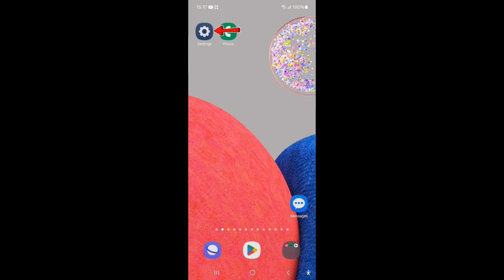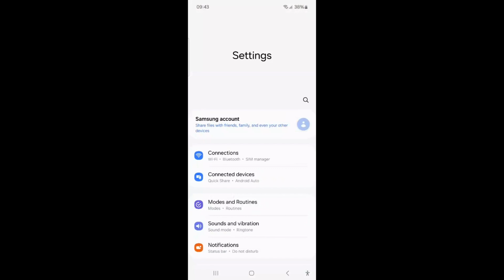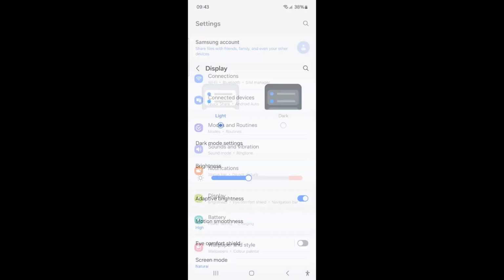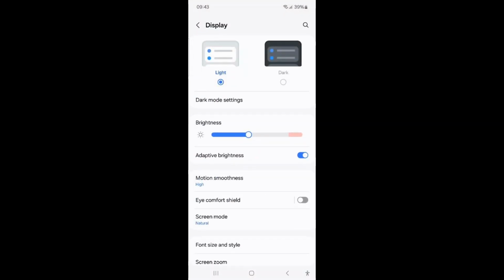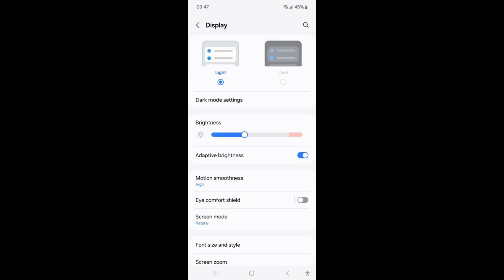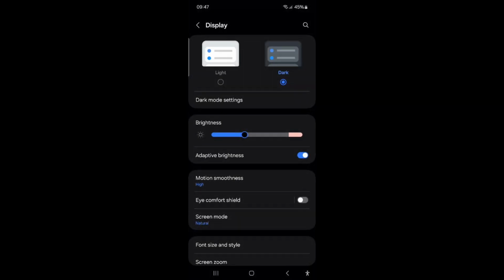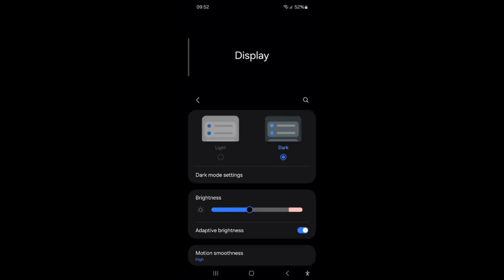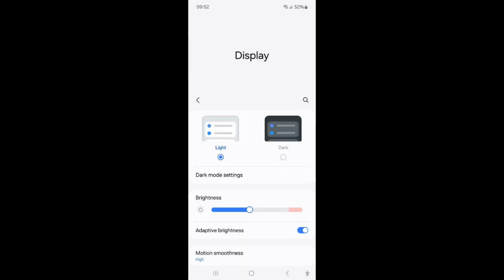How to Change Text Message Background on Android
Ever wish your text messages had more personality and flair? If you’re using an Android phone, you’re in luck! Changing the background of your messages to match your mood or style is quick and easy. Whether it’s a solid color, a favorite photo, or a unique theme, you have the power to make your messages truly your own.

In this video, I’ll guide you step-by-step through the process of customizing your text message background. You’ll discover where to find the settings, explore the various background options, and learn how to create a look that reflects your personal vibe. With just a few taps, you can turn ordinary messages into an extension of your creativity and personality.

How to choose from different background options on Android
How to customize text message appearance on Android
How to make text messages more fun and personalized on Android
How to access text message settings on Android